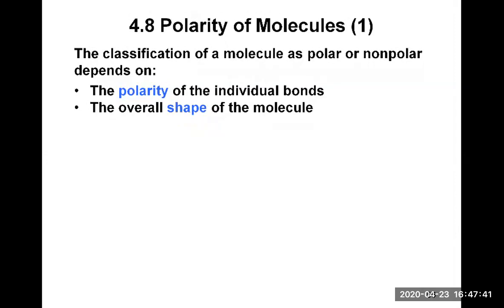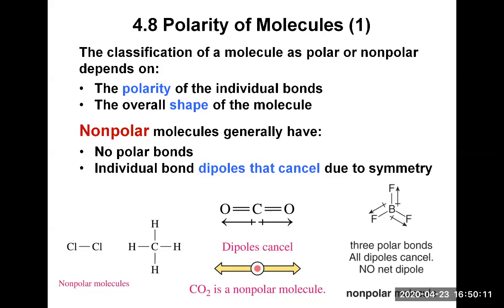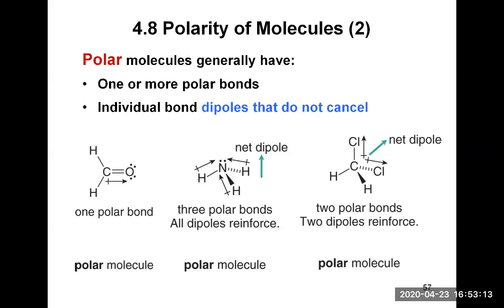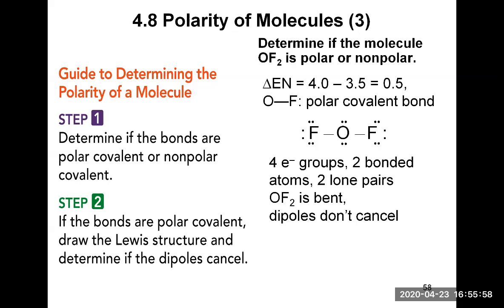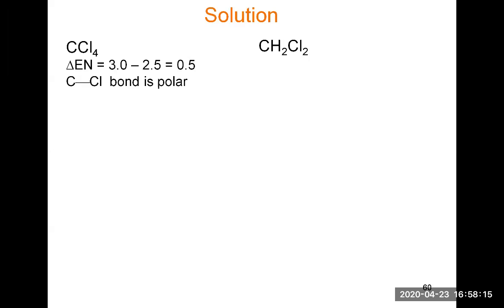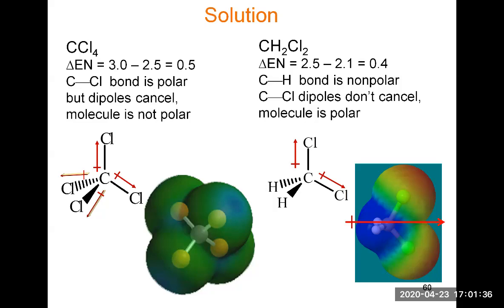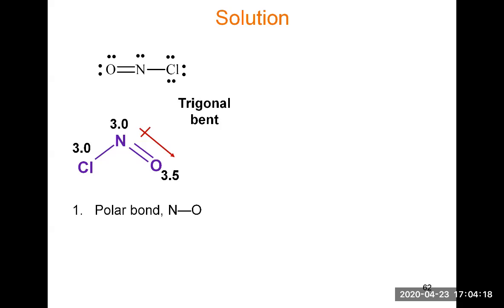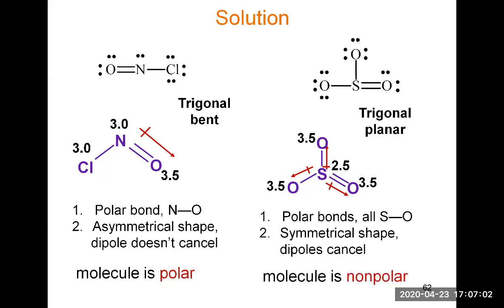Chapter 4 Section 4.8 Polarity of molecules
We will learn to determine if a molecule is polar or not.  Molecule polarity depends on bonds polarity and the molecular geometry.